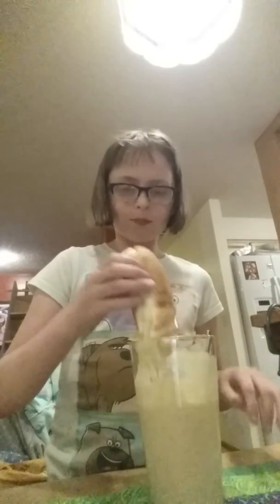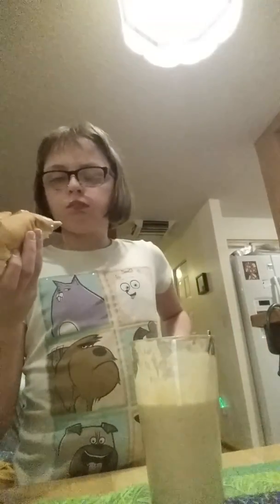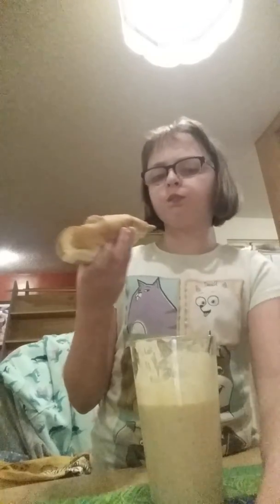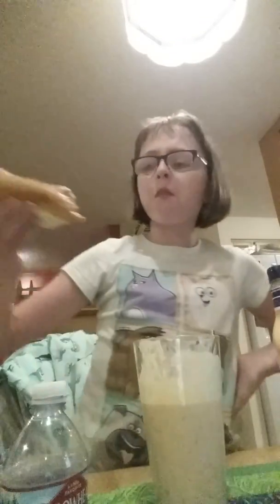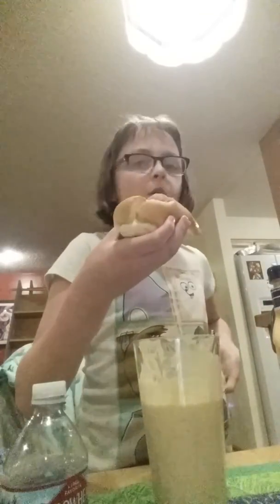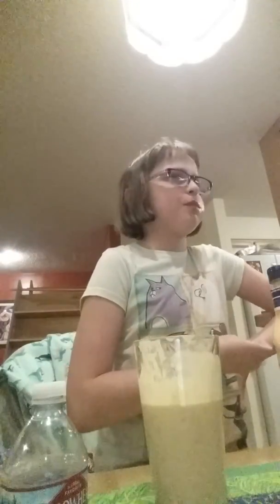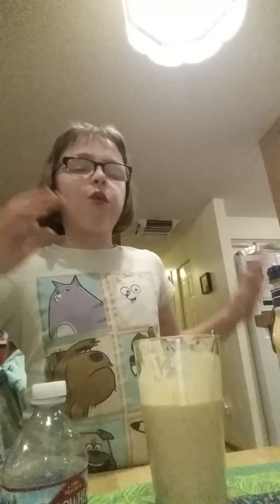Dipping in the hot dog!